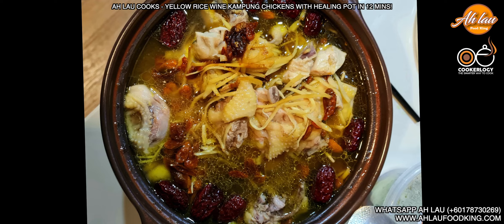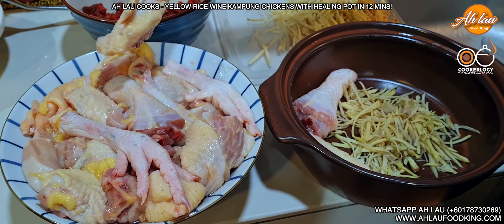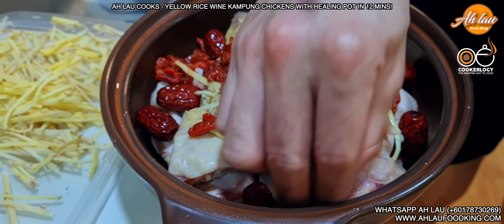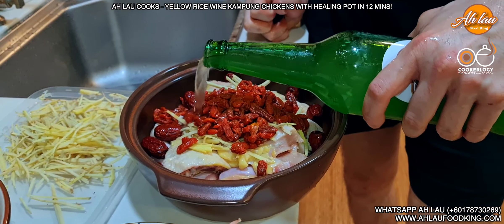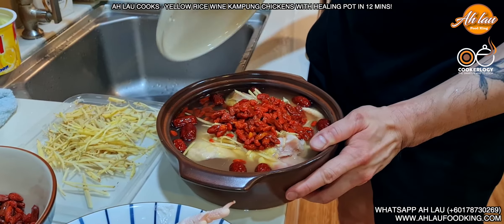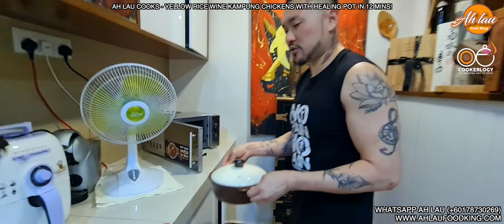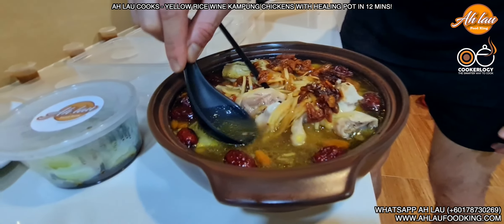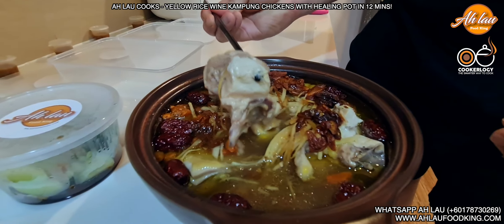AH LAU COOKS - YELLOW RICE WINE KAMPUNG CHICKENS WITH HEALING POT IN 12 MINS!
AH LAU
FOOD KING
wahLAUwey - Hojiak Loooo